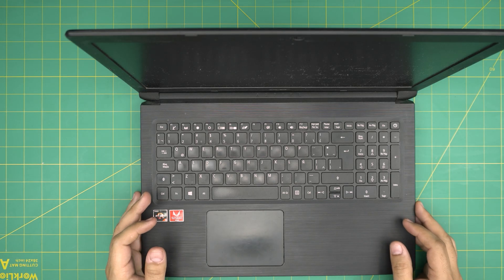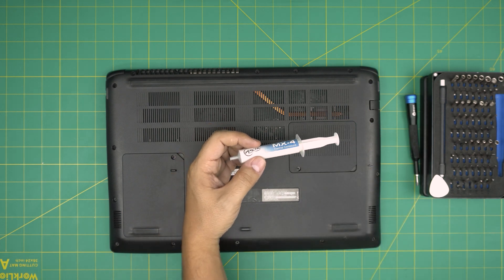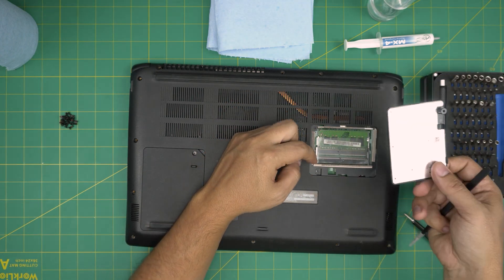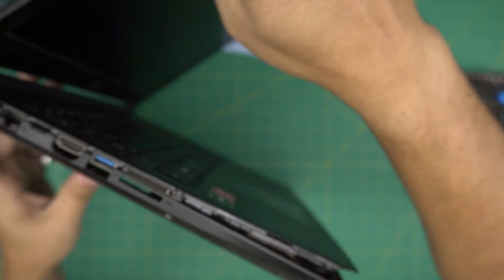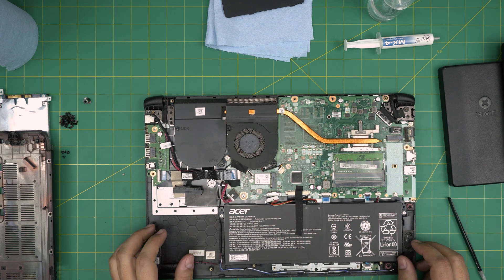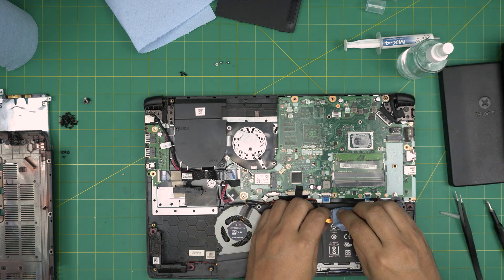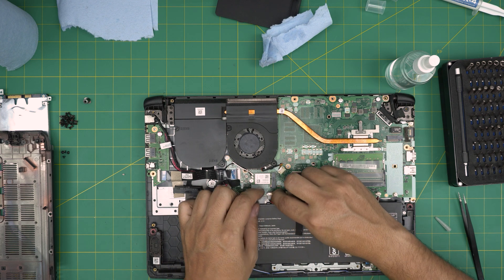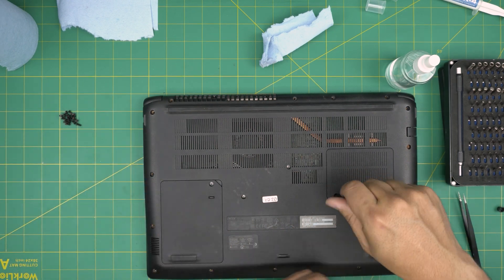How to Repaste and Clean an Acer Aspire 3 A315-41-R7WT Laptop | Step by Step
In this video i will show you How to Repaste and Clean an Acer Aspire 3 A315-41-R7WT Laptop | Step by Step

› Bitcoin: 1Gc6ekScTjvcnSHoFGvu7nbBo3cyYzfsAL
› Ether (ETH): 0x9dd9F855DAE0586980Ef7786E53e4E275BdC6985
› Litecoin (LTC): LTFQ14vaan4Fc3QqW3cn4NnWV7cvgrXWhk
› Bitcoin cash (BCH): qp4mecuy2q2rqvctdpuv5m0m05y6r8g64c3a48gf78
› TrueUSD (TUSD): 0x9dd9F855DAE0586980Ef7786E53e4E275BdC6985
› XRP (ripple) : rNBVHSfb3iZXYaWm491zVBzYfaxnNnAoCs
› Doge coin: DGspV9CkUqYJUb4ygNVz4aekmgmq5i12Pe